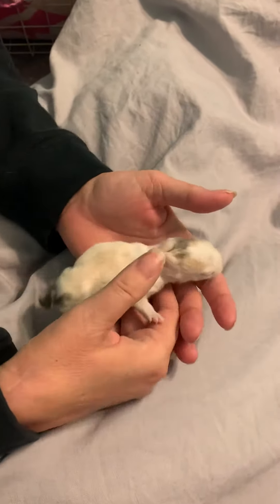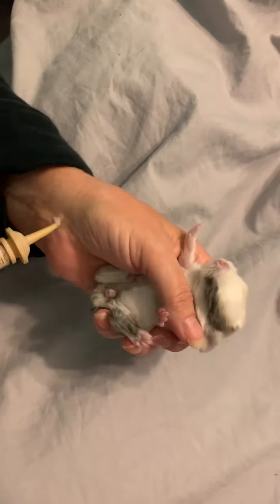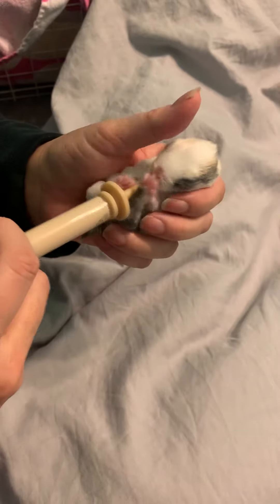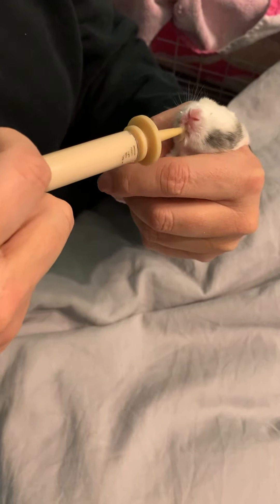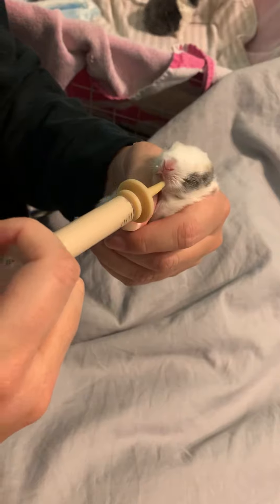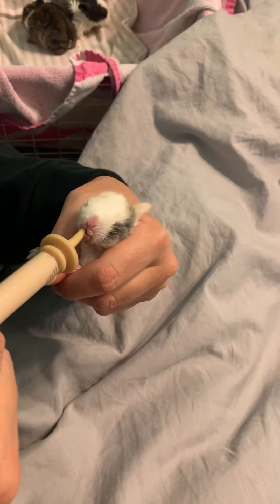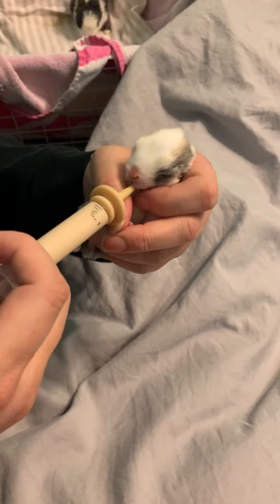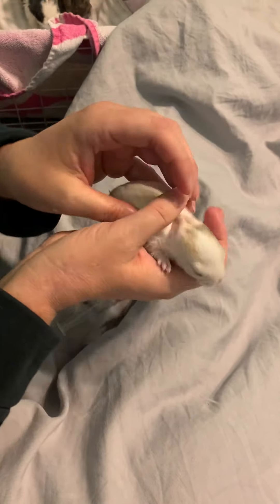Syringe feeding baby bunnies (kits)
Fostering baby bunnies